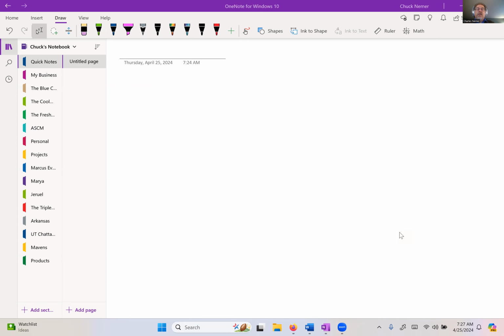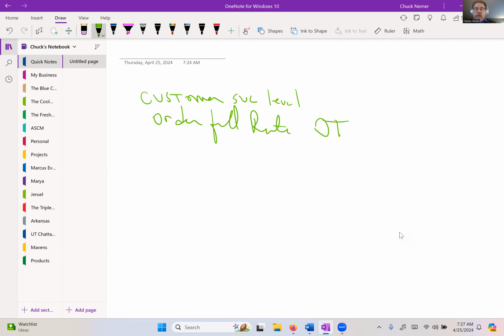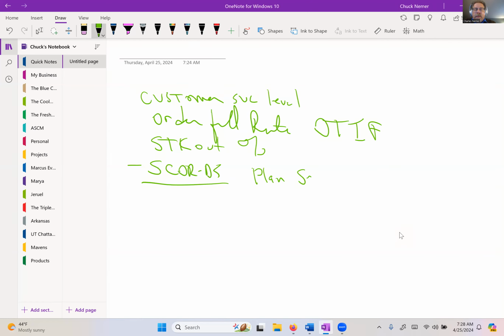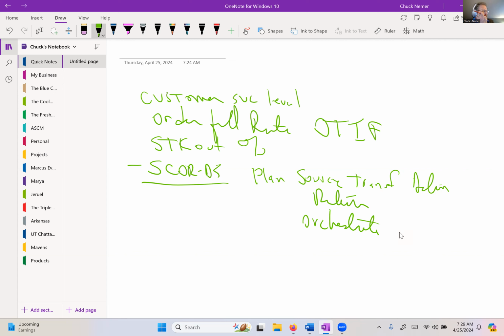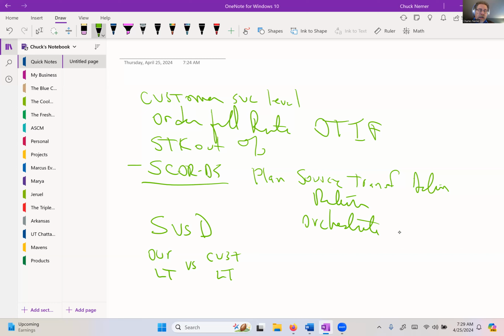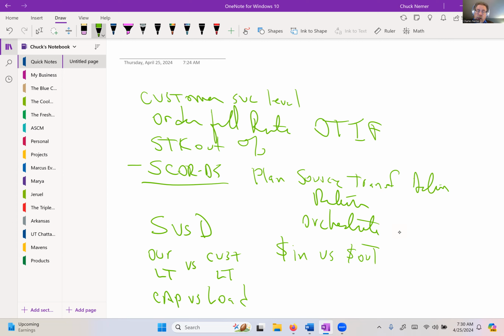Operational KPI's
A short discussion on Operational and supply chain metrics and what measures are most important to help you determine the health of your supply chain